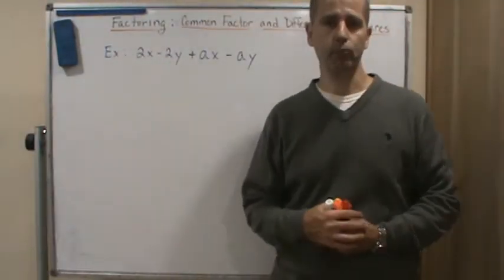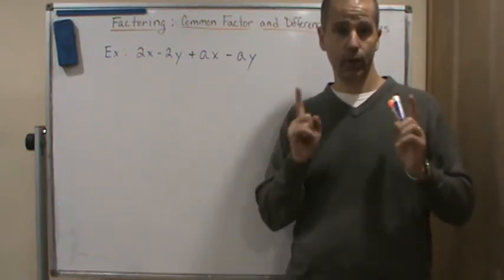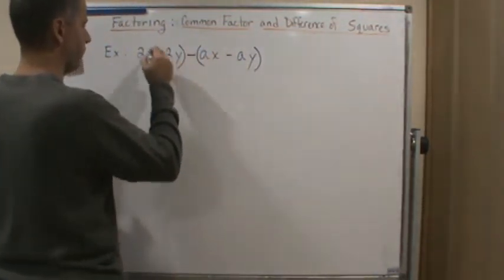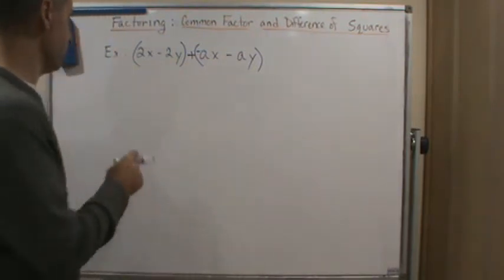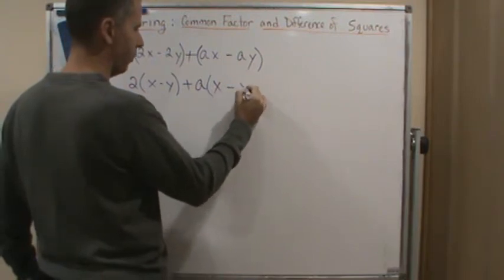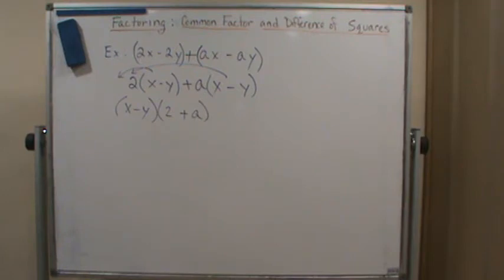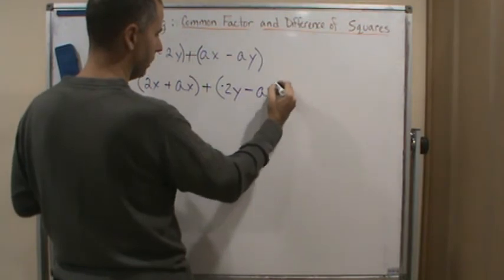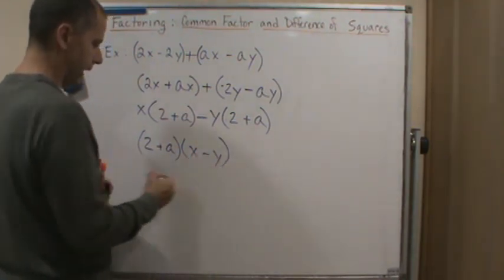Technical Math Factoring Example 10